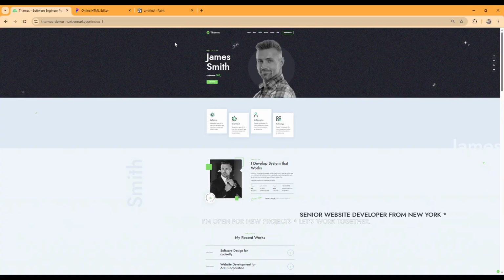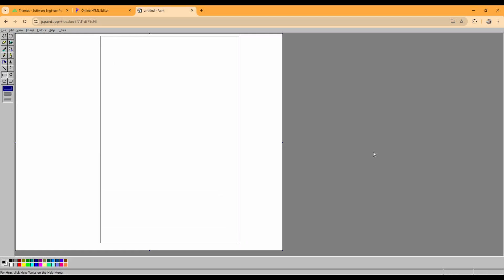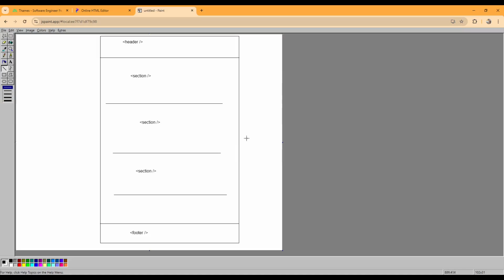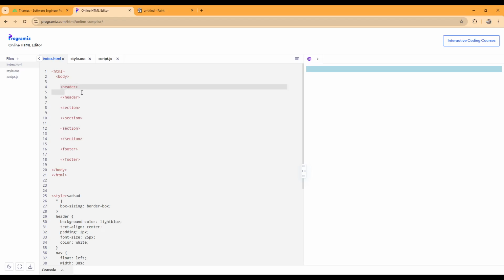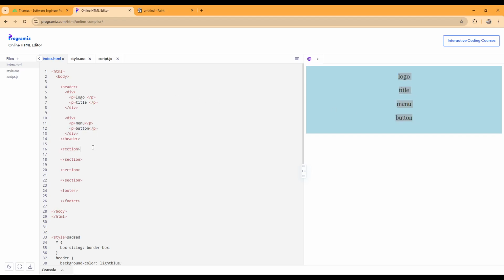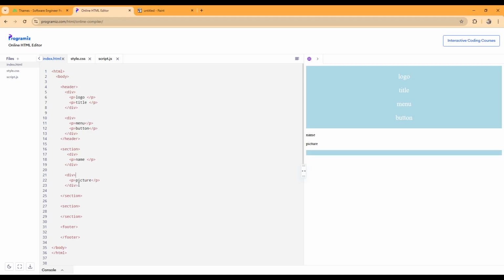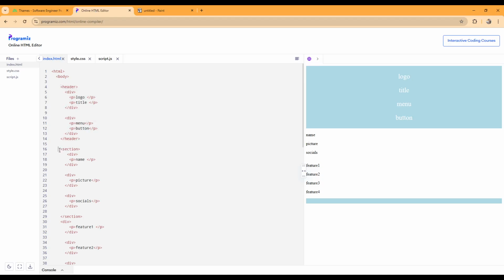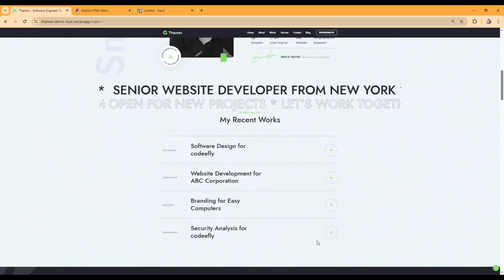HTML - Layout tags